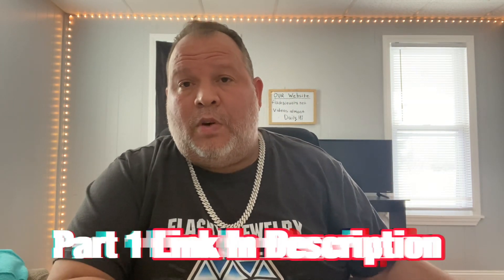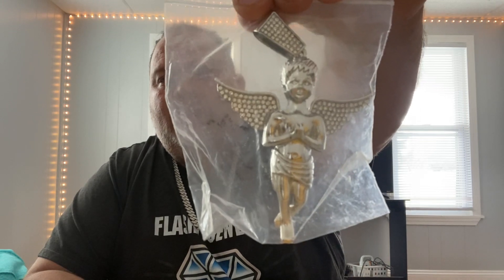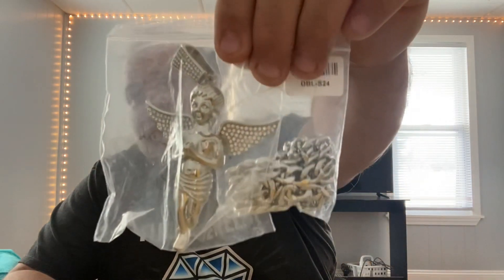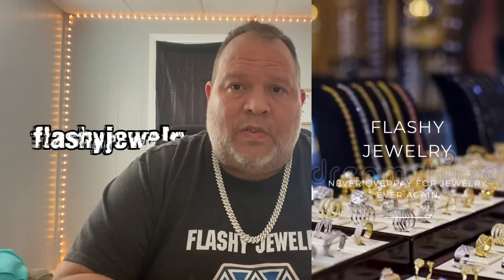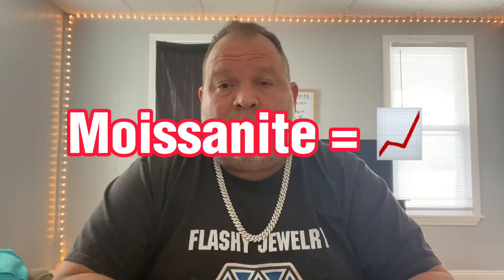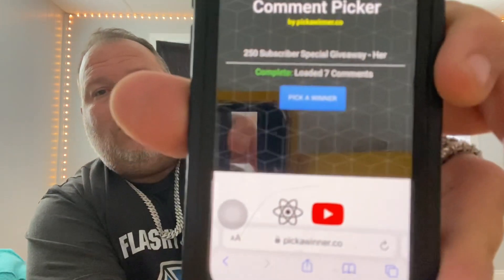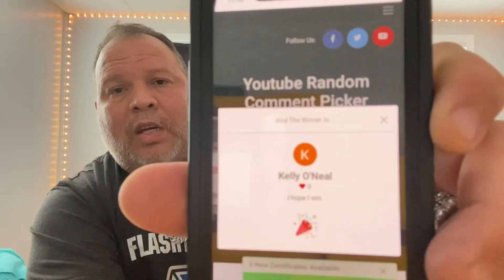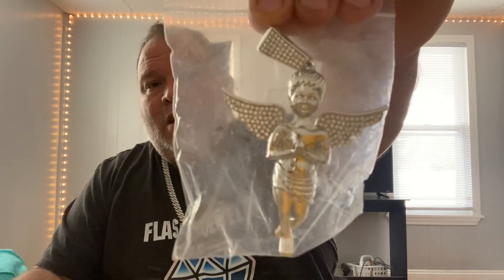Who Won the 250 Subscriber Giveaway? PART 2: Angel Pendant with Cuban Link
If you didn’t win this giveaway, don’t worry as we do many giveaways for our supporters!